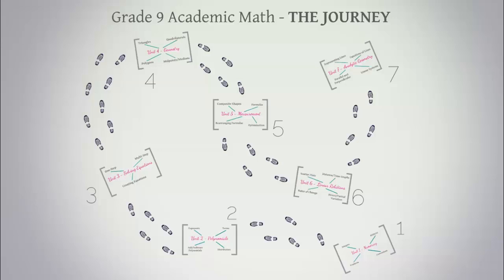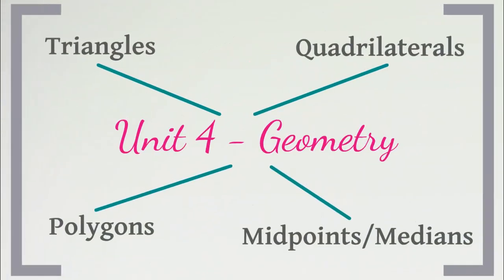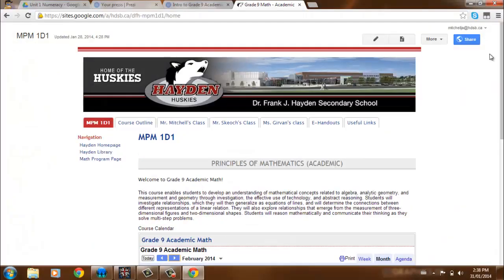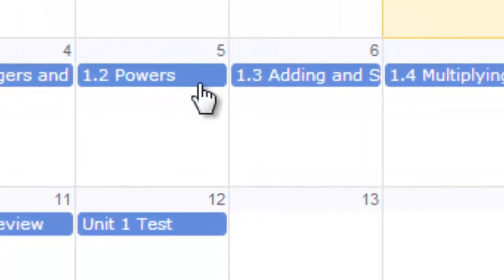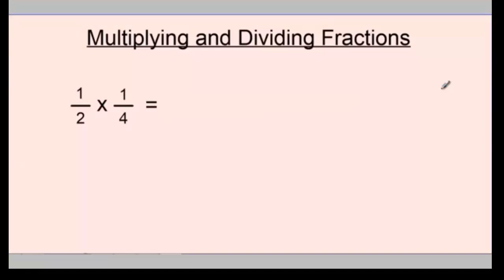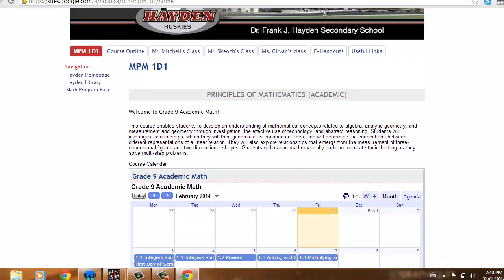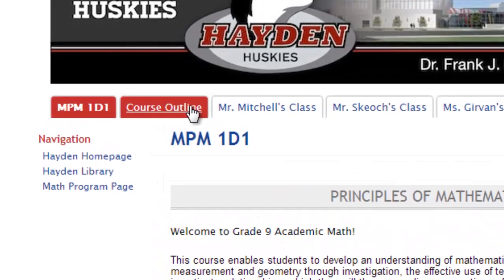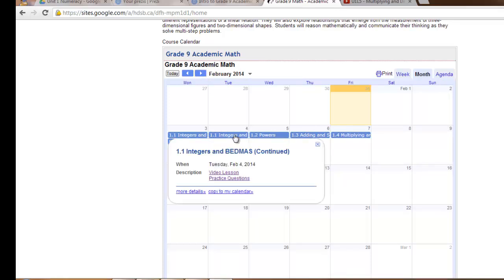Introduction to Grade 9 Math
Day 1 Introduction to Grade 9 Academic Math at Dr. Frank J. Hayden Secondary School.